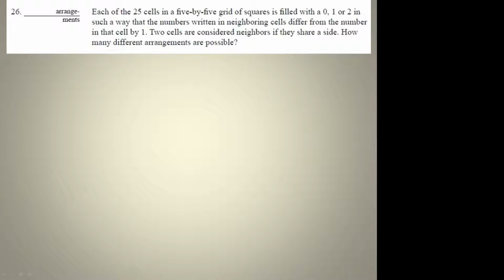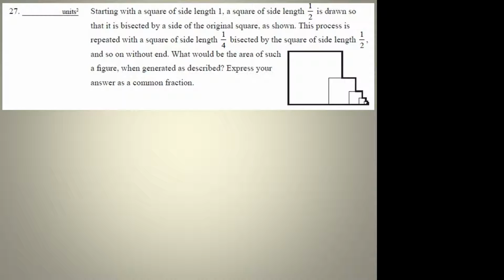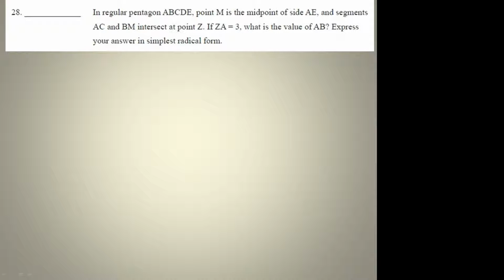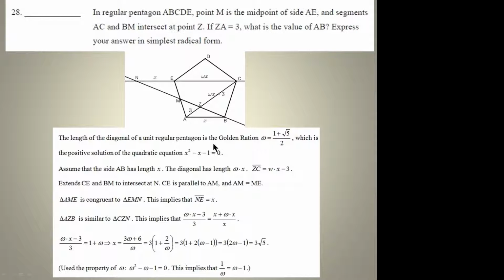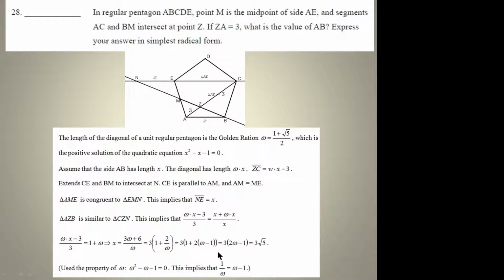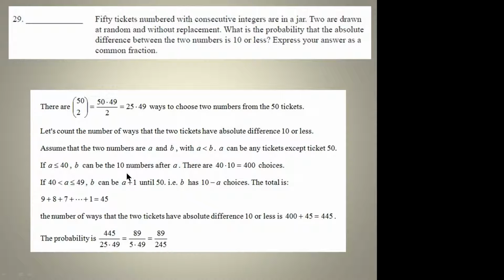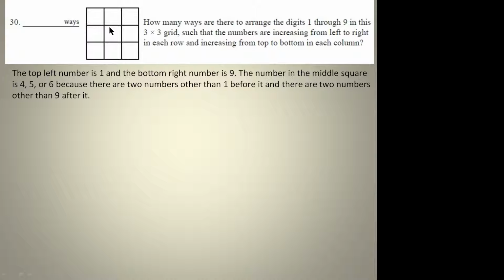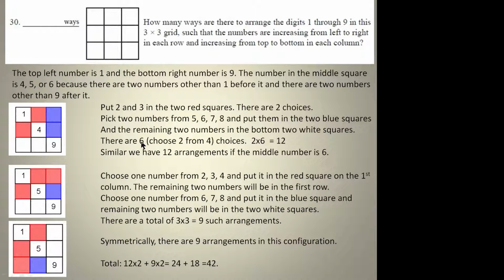Mathcounts Preparation for the Sprint Round - Part 5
Mathcounts Preparation: 2015 State Sprint Round questions #25-30